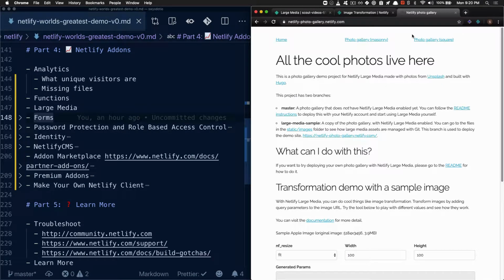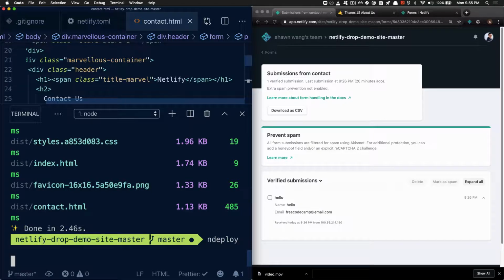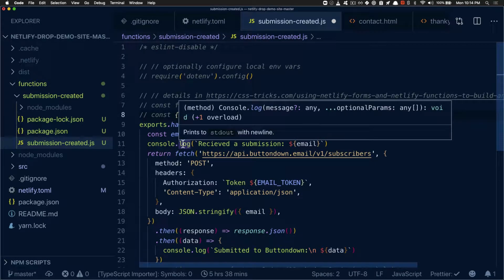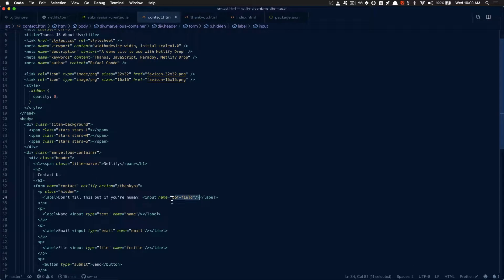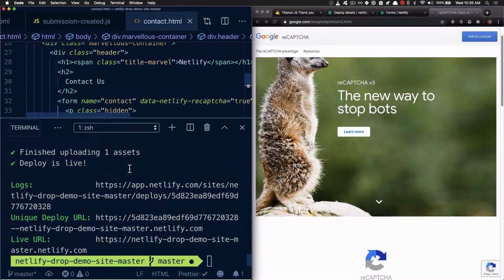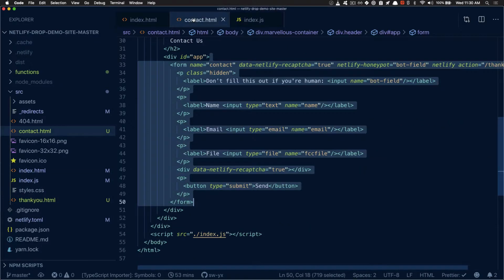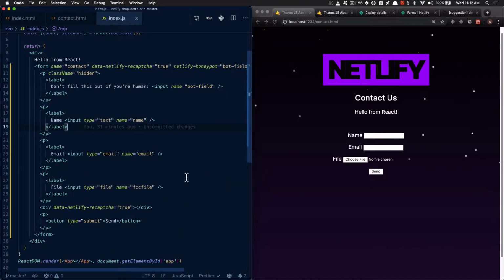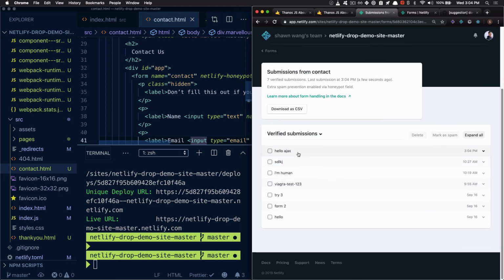Sept 2019 Intro to Netlify Part 4: Netlify Forms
My first try at recording a comprehensive "intro to Netlify" video.

Part 4 covers:

- Introducing Forms in plain HTML
- File Uploads
- Customize Post-Submit page
- Slack/Email/Webhook Notifications
- Zapier
- `submission-created`
- Spam Filtering
  - Akismet
  - Honeypot
  - Recaptcha
- Forms in Single Page Apps
- Forms in Gatsby
- AJAX form submissions